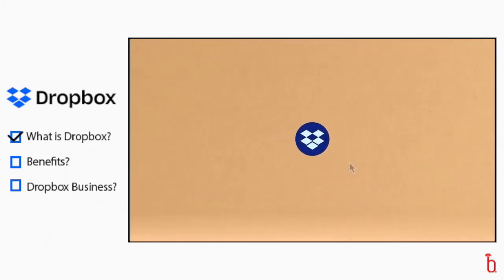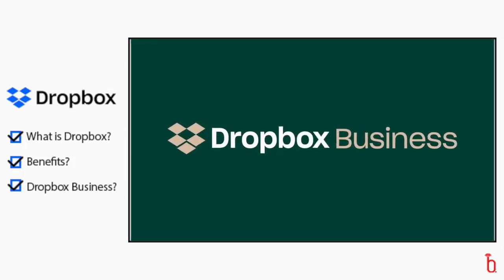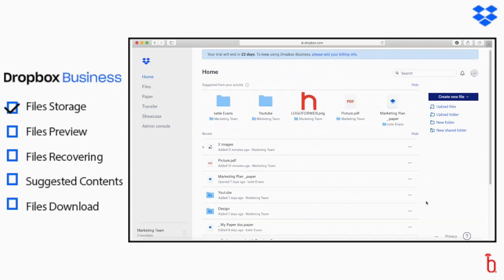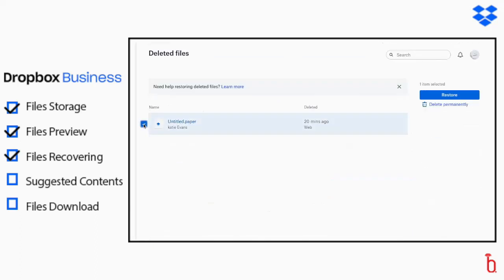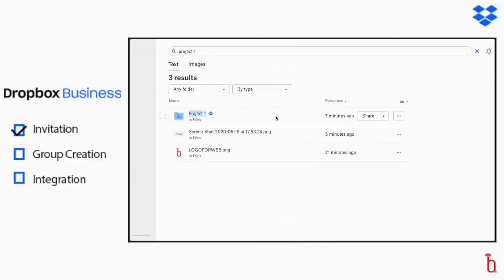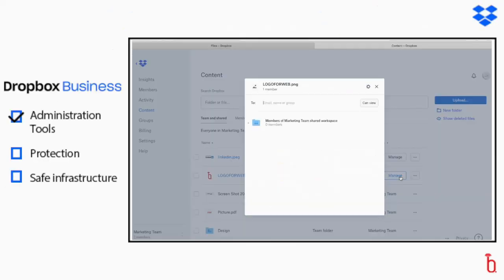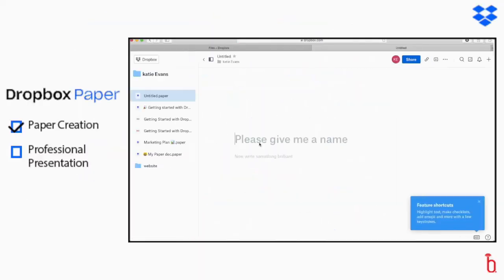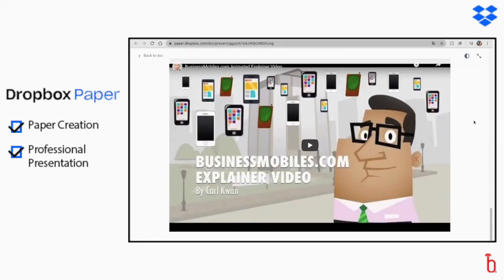Dropbox Business | Best features & Demo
Learn how Dropbox Business can increase your business productivity.

Most of you might already know and use Dropbox; it is recognised as one of the best cloud storage services. In order to adapt this concept to professionals, Dropbox developed Dropbox Business. Now, with Dropbox Business, your company’s workflow is easy to access and share in a secure environment. You can find anything you want in one click. This is more than just a secure file storage, it’s a smart workspace where your team and content come together.

In this video, we will be talking about Dropbox Business best features and how it can benefit to your business.

** OUR CHANNEL **

Revolutionise your business with the BEST Business Success HACKS!

What are "Business Success Hacks" & Why Do You Need Them in Your Business?
As a business-owner, evolving your business strategy is certainly your top priority. You may be facing communication obstacles, lack of budget or time to focus on growth strategies. So, what can you do to boost your business?

We have the solution! Every week, Charmaine de Souza, CEO of BusinessMobiles.com for 21 years, and her team, are reviewing the latest apps and software to ensure that you are an early adopter of the technology that will give your business that competitive edge.

BusinessMobiles.com, #1 Business Mobiles provider in the UK = Best price guaranteed!